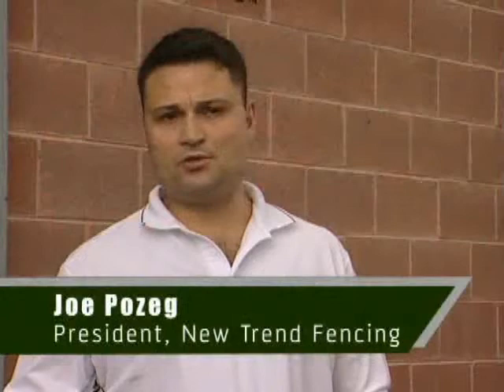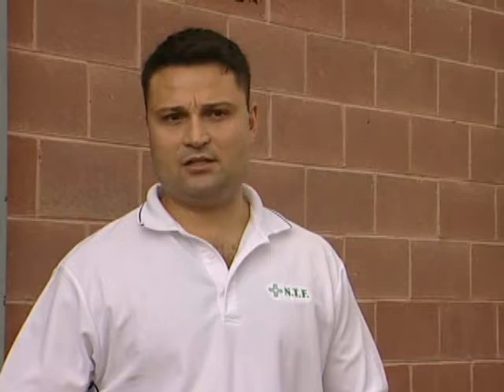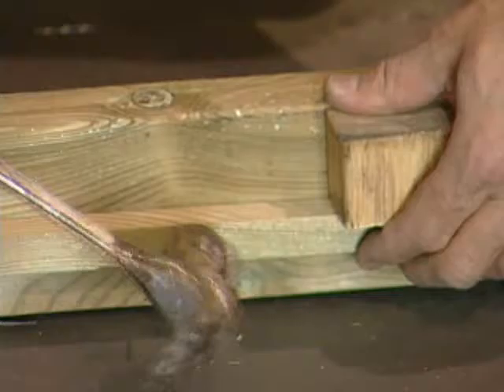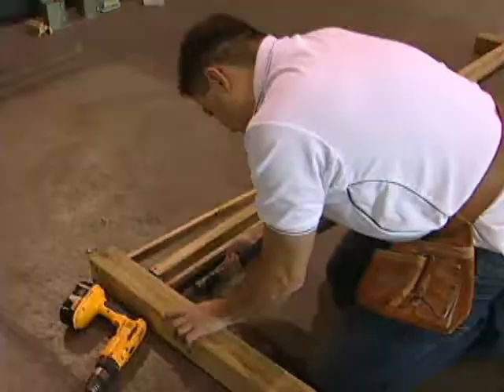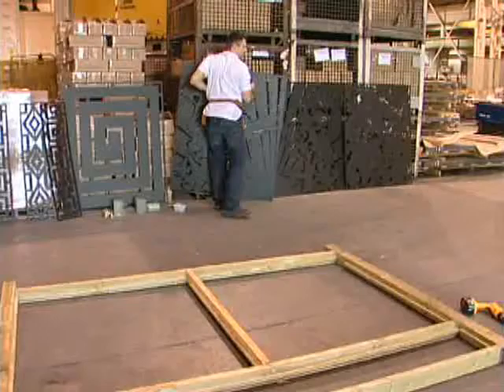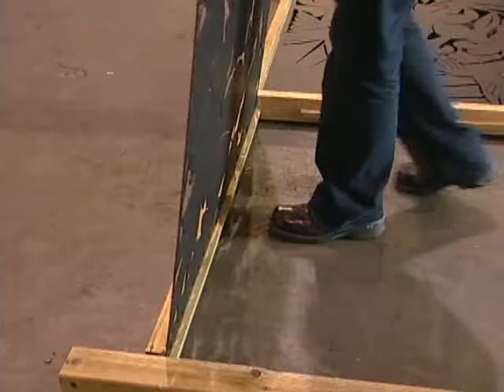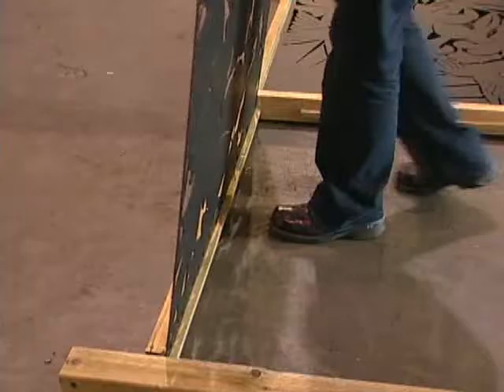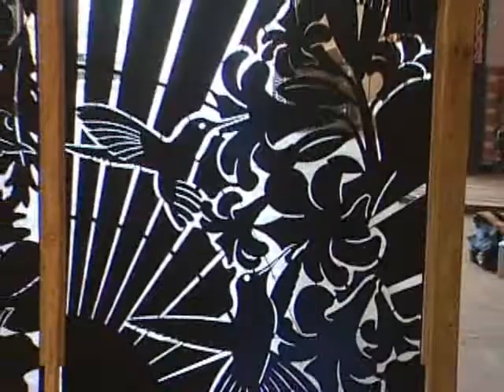Fencing Ideas - Fencert Privacy Screen Installation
Our Patented Fencert Privacy Screen combines elegance and beauty to a backyard. Made from 14ga powder coated steel, it's an economical way to transform your backyard into the envy of all your neighbours.

Our Fencerts among other products are featured on HGTV's "Decked Out" and "Disaster Decks""

for a complete list of amazingly unique backyard and home ideas

Follow us on: Twitter, Facebook, Pinterest, and see some pictures that will blow your mind